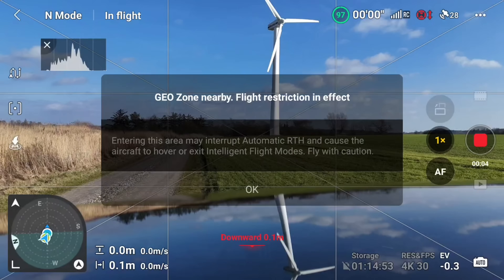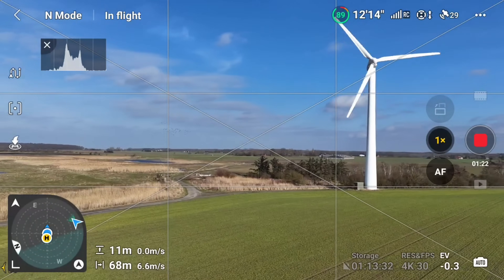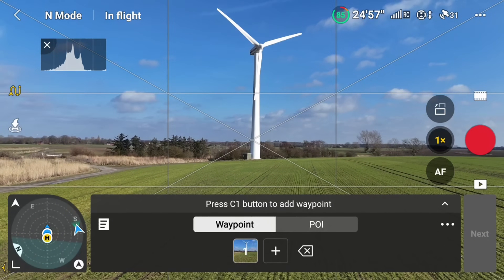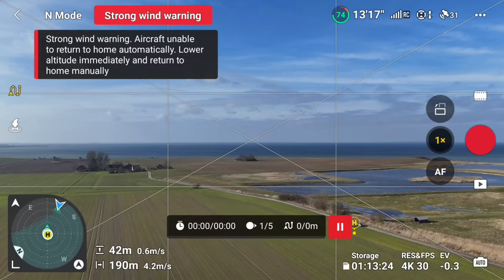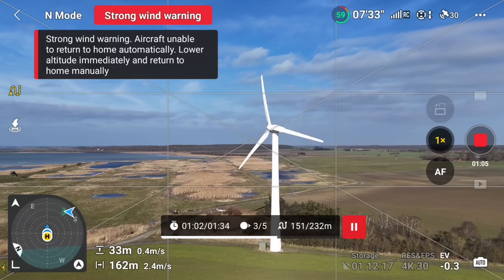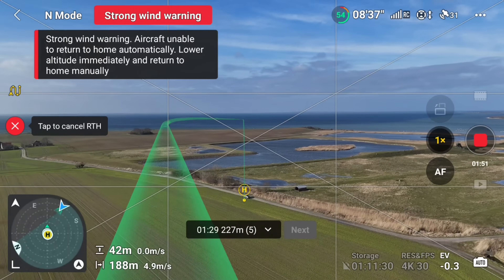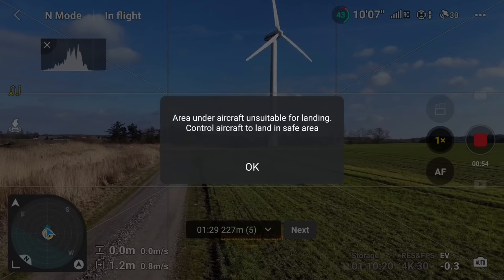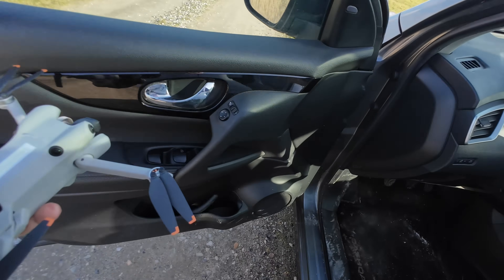IMPOSSIBLE Drone Move made EASY with Waypoints (know this SECRET to impress clients)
In this video, I'm showing how to get a nice shot of a tower from the base to the top without changing the gimbal angle. I'm using the Mini 4 Pro and the built-in waypoints, but it will work for any other DJI drone that supports waypoints.

✅ Sådan tjener du 5.000+ kr. ekstra om måneden med din drone (uden erfaring!)

⬇️ SD-CARD for your DJI Drone - SanDisk Extreme PRO 128GB V30 A2 microSDXC: (RECOMMENDED)

-- IMPORTANT --